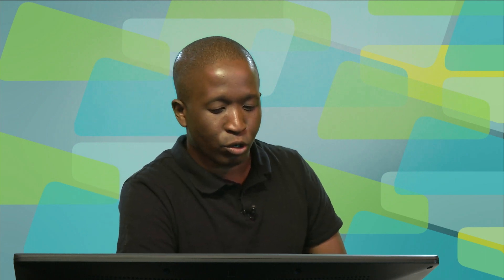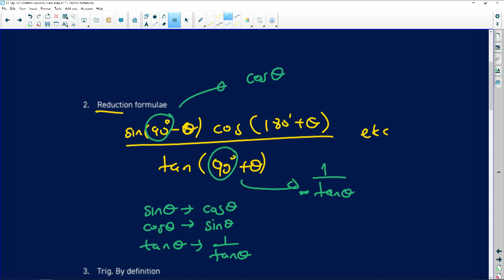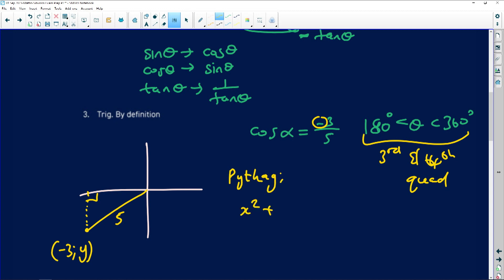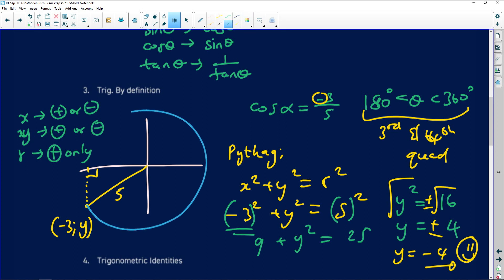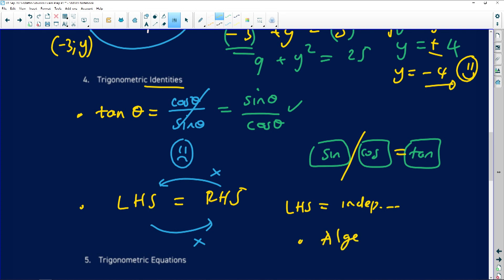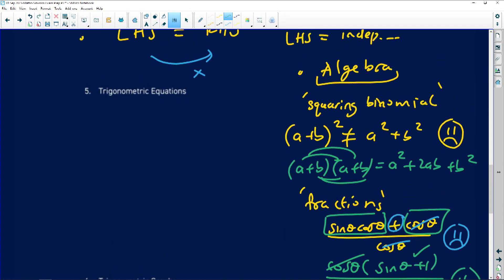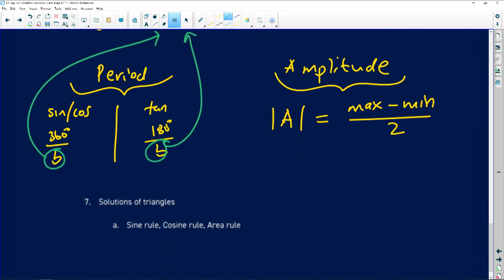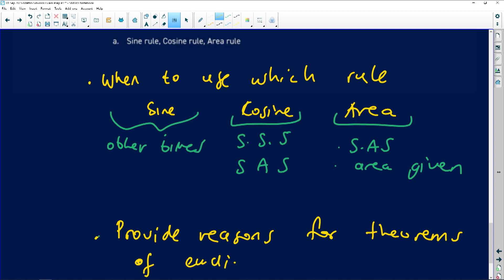Common Exam Mistakes: Maths Paper 2 - Episode 2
Our expert teacher, Sibusiso, takes you through common exam mistakes made during the final Grade 12 exams and how to avoid them. This show has three episodes.